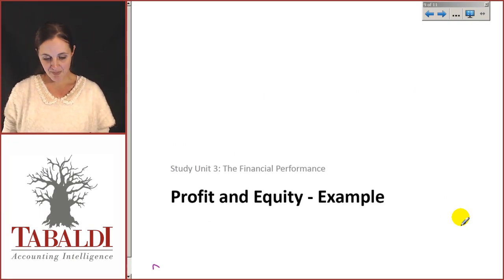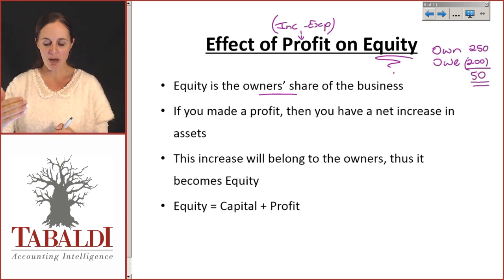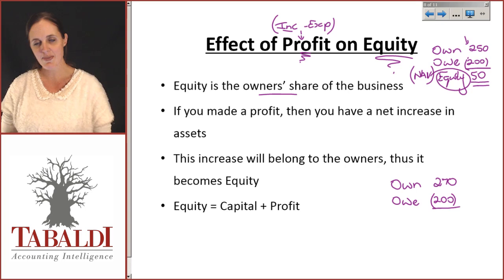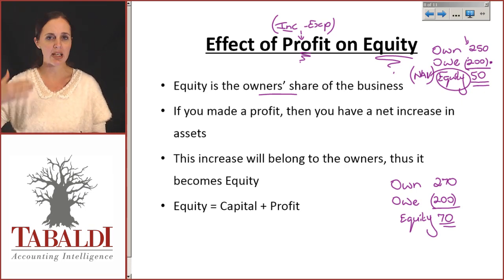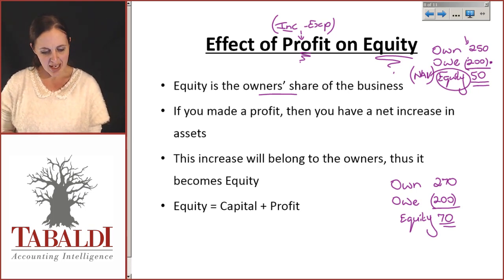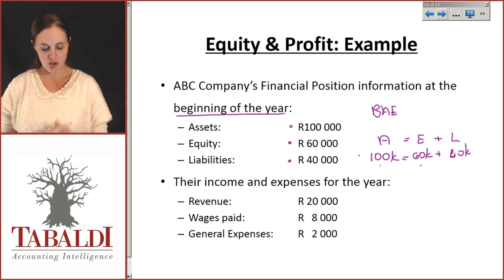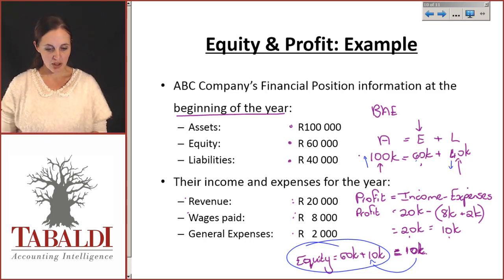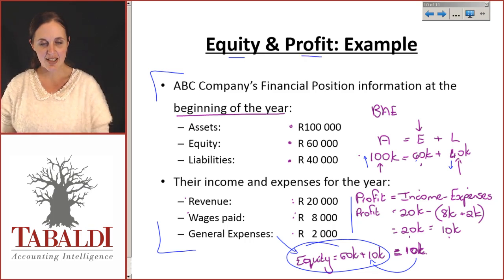FAC1502 SU3 Lecture 3 of 3: Relationship Between Financial Performance and Position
For more free support, please visit our free course